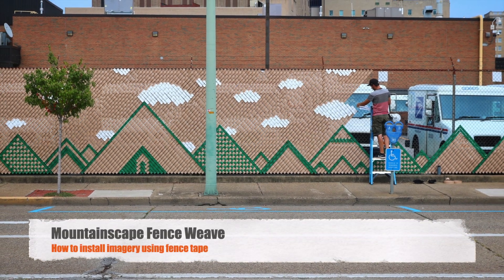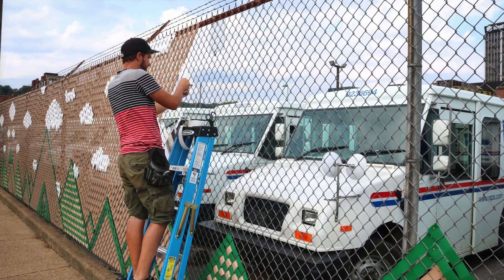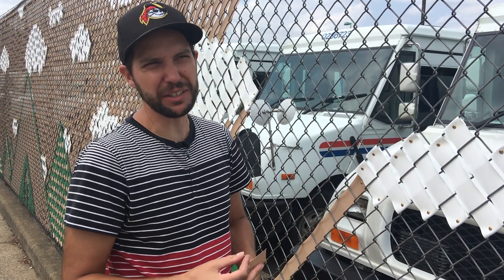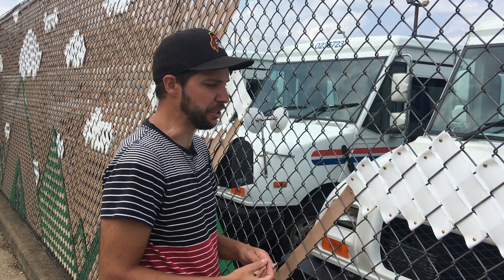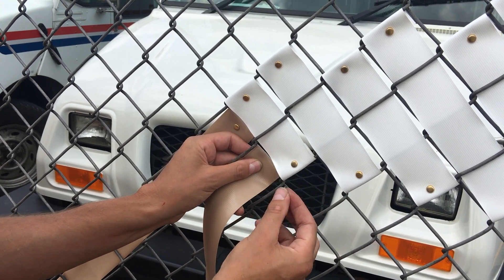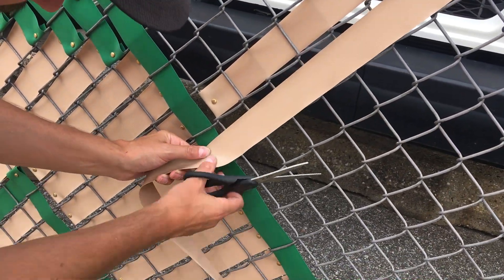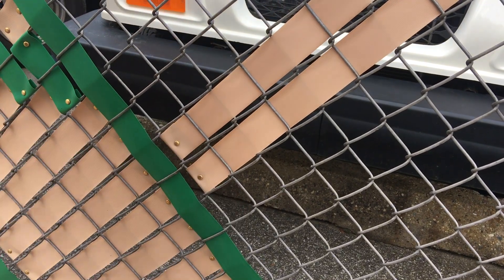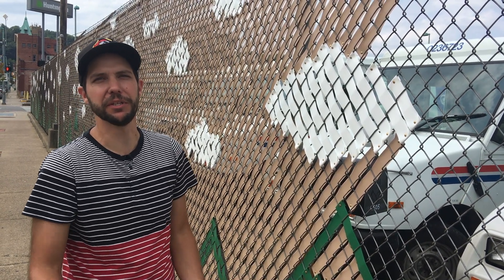How to install a mural on a chainlink fence using fence tape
This video shows how to design and install a mural on a chainlink fence using fence tape. From a project I did in Charleston, WV in 2017.